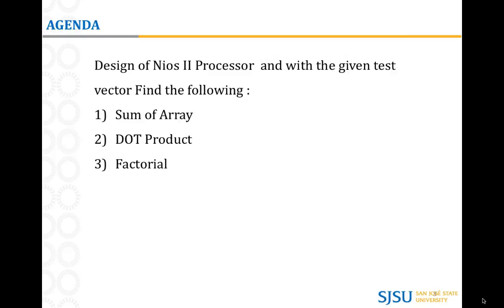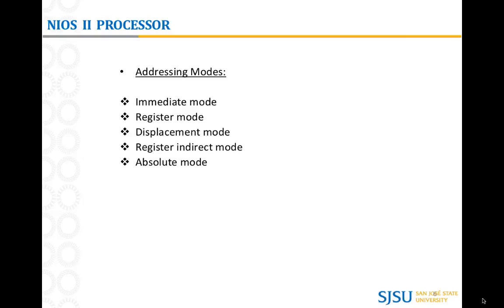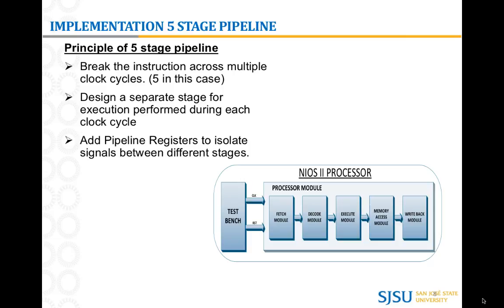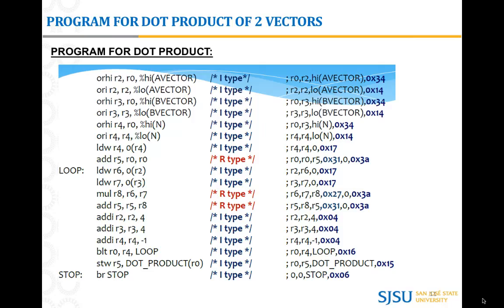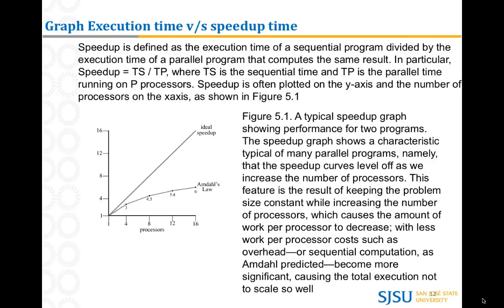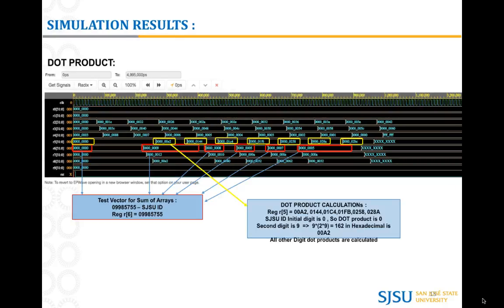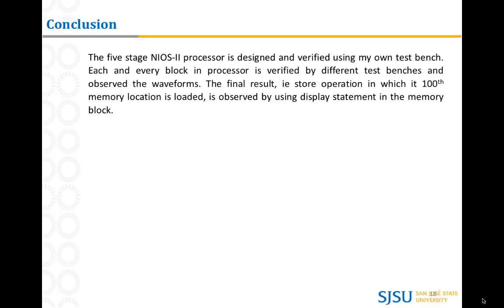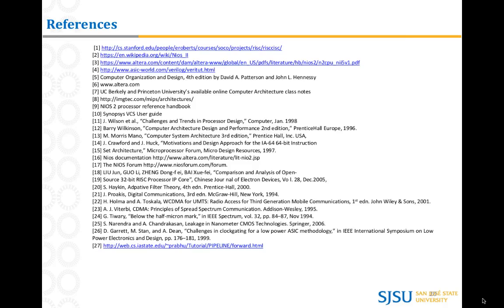EE275 RanadhirBharadwaj 009985755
EE275 Endterm Project